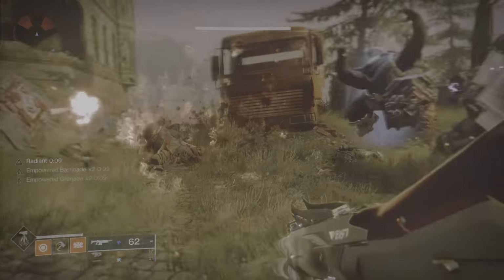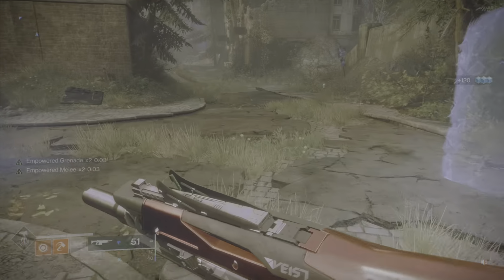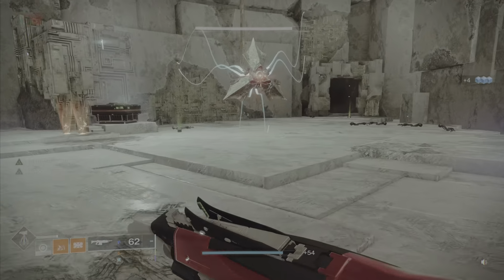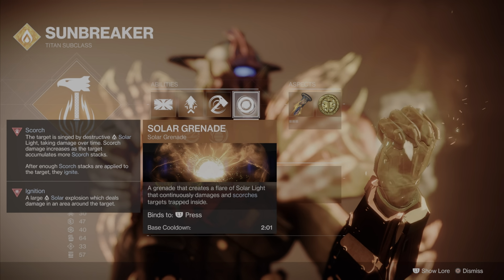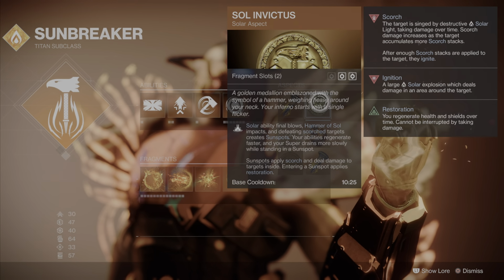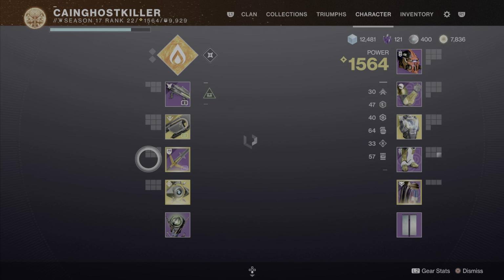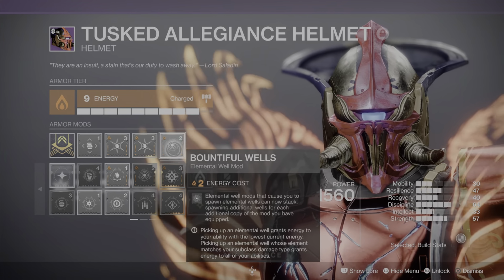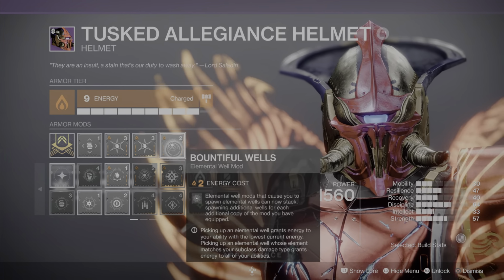DESTINY 2 TITAN POWERFUL 3.0 BUILD WITH UNLIMITED ABILITYS POWER DIVE HAMMER!!!